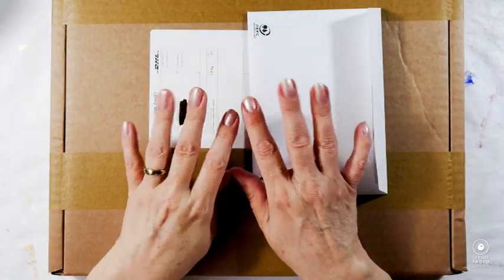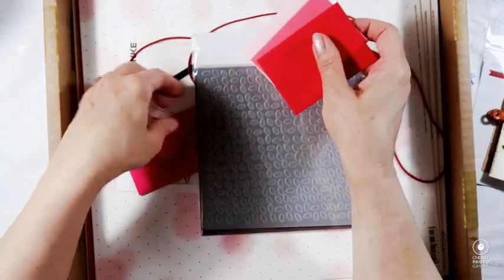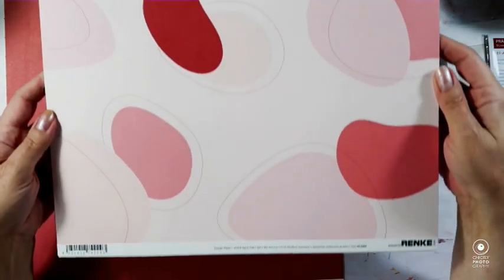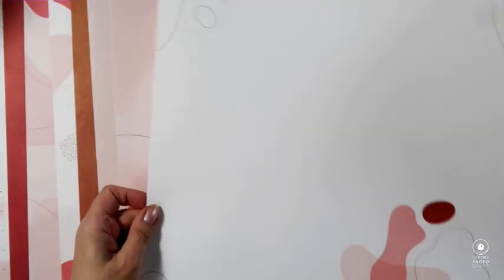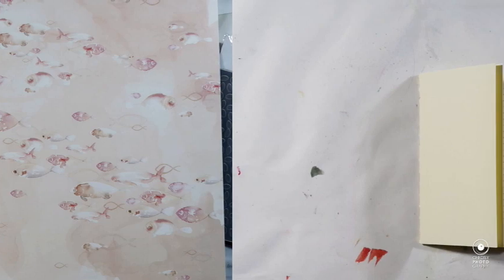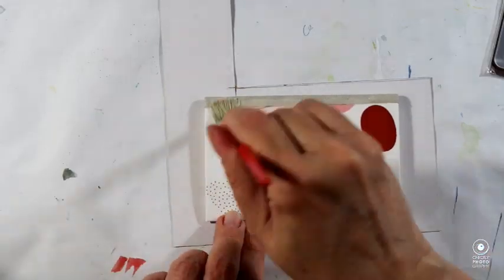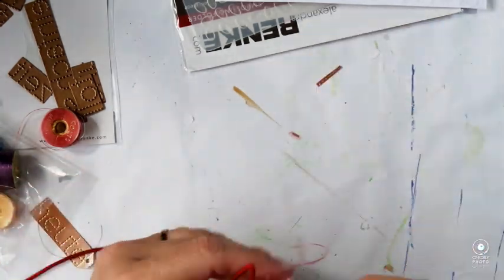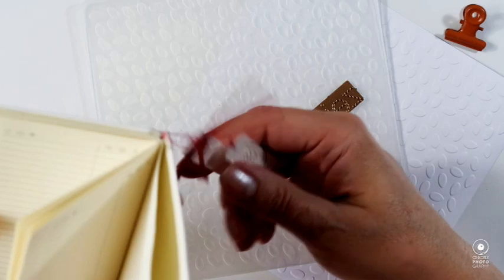Alexandra Renke • January 2021 • Sub Box • Unboxing Beautiful Art and Craft Supplies • Bookcover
I just received Alexandra Renke’s Subscription Box (Kreativ-Box) and in it came with a brandnew line of beautiful modern patterned papers, a small but elegant address book as well as some book binding elastic and coupon code! I used all the things in my little project at the end of the video.

I know that they also provide international boxes with items in English and that the box is open for international shipping, there may be extra charges.

Happy shopping!

Advertising because brand names are mentioned and respective links to these brands are posted in the description. The content of this video has been made with materials purchased entirely by myself and opinions are my own. The video has been made of my own accord and was not requested nor paid for by anyone.

Werbung weil Markennennung und Verlinkung. Der Inhalt ist freiwillig ohne Bezahlung und ohne Aufforderung durch die im Video/Text genannten Anbieter entstanden! Alle Artikel sind von mir selbst bestellt und bezahlt worden.

Hugs & Love
Chrissie